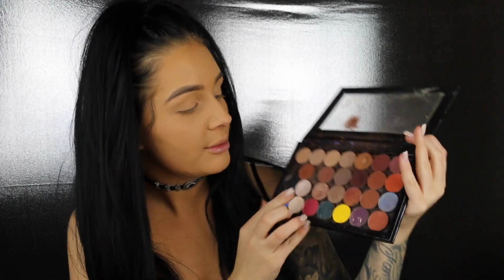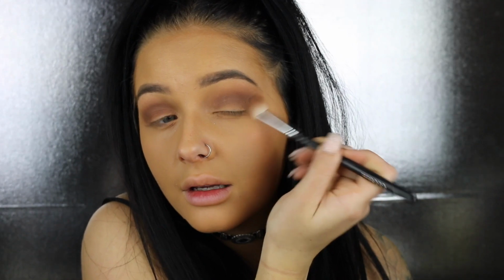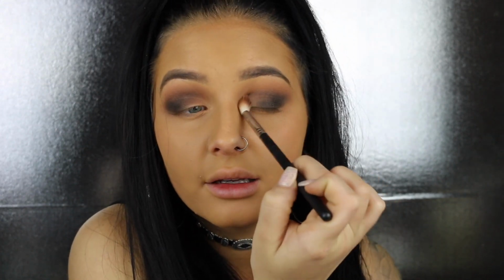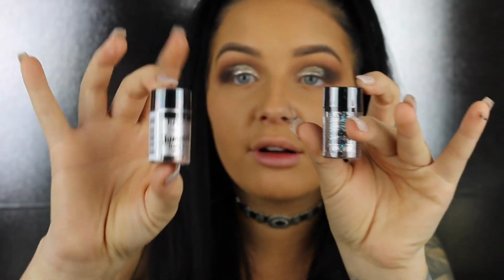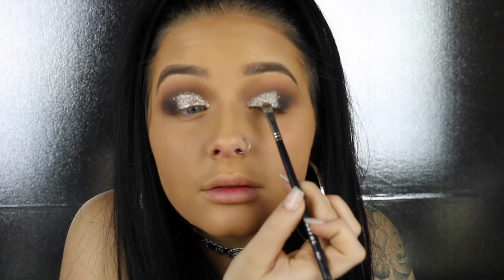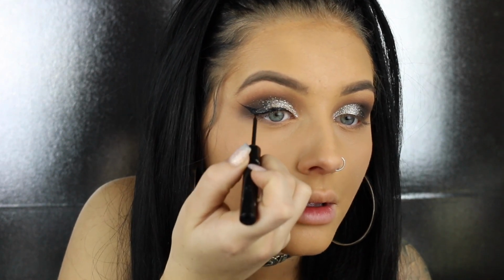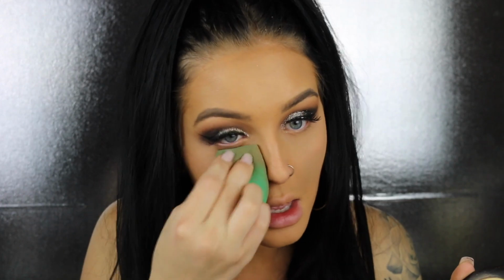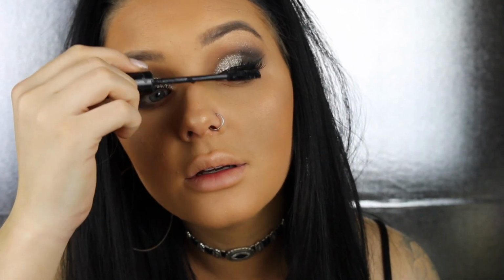NEW YEARS EVE GLAM | 2019 | Alexis Luft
Hi everyone! I hope you guys enjoy todays video! This is my 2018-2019 NYE look! Im so excited to jump into the new year and to make more content for you guys!! I hope you guys have a great new years eve either if your going out or staying in!

Products Used:
MAC Single Shadows
Morphe Kathleen Lights Palette
Stilla Glitter Shadow
NYX Glitter
NYX Liquid Liner
Maybelline foundation
Wet n Wild Contour
ABH Amrezy Collab
Colourpop Chi Liquid Lip
ABH Dip Brow
Morphe Brushes